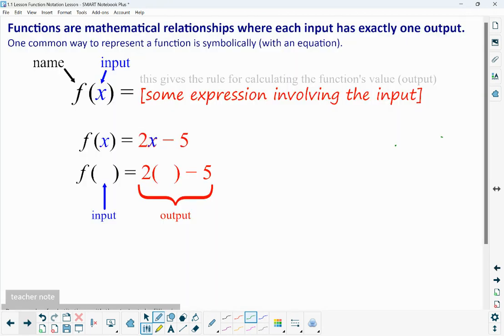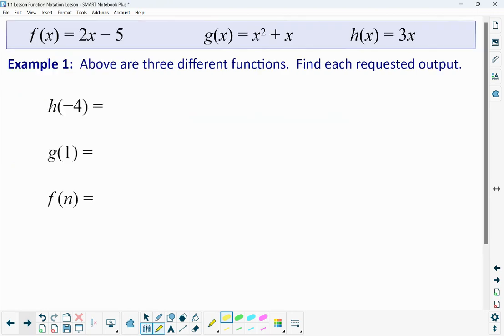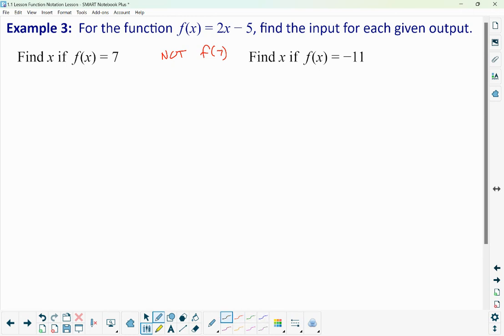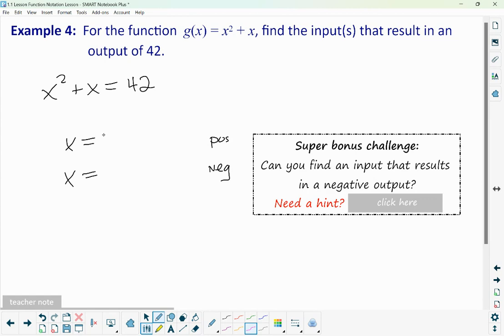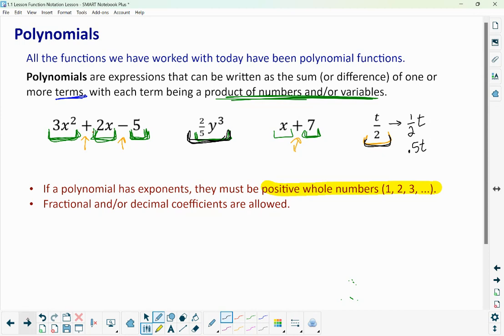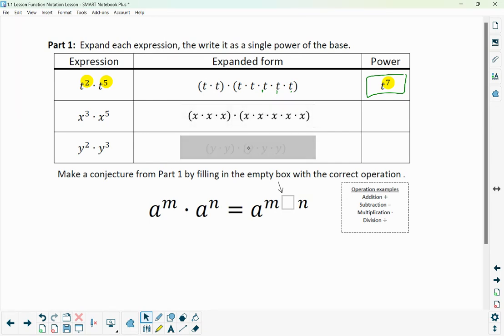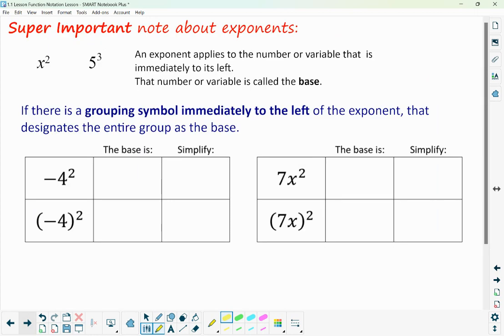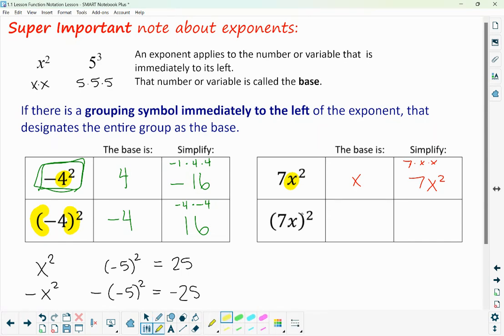M2E: 1.1 Function Notation & Exponents